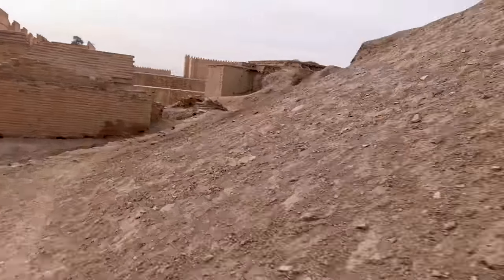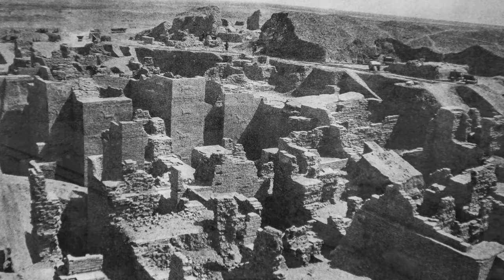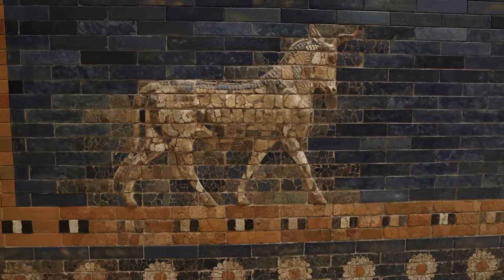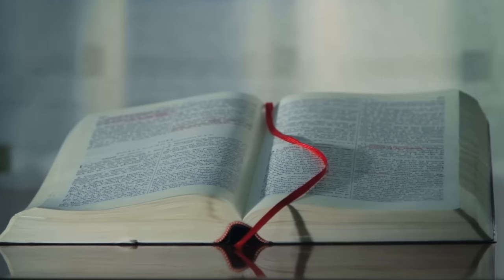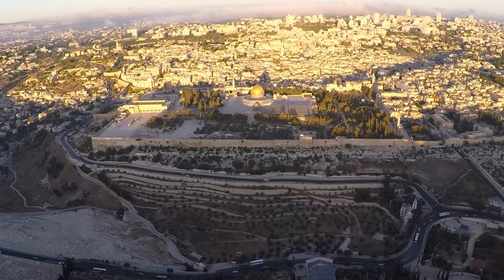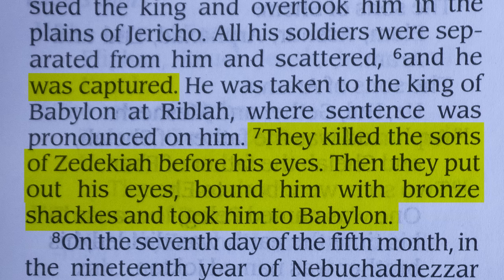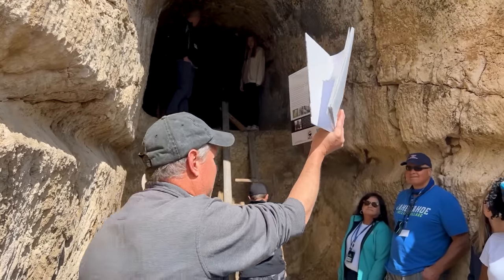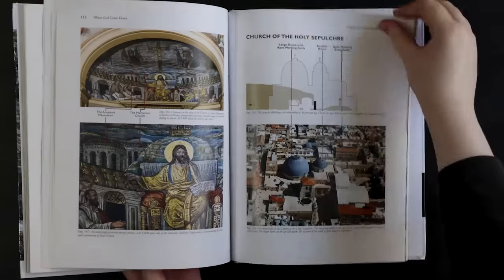Evidence That King David’s Descendants Survived In Exile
When Nebuchadnezzar destroyed Jerusalem, it appeared that King David’s descendants had not survived. However, during excavations of Babylon in 1903, archaeologist Robert Koldewey discovered an inscription mentioning the King of Judah. This find proved to be archaeological evidence demonstrating that David’s royal line lived through exile, which was necessary for God’s promise to be fulfilled that the Messiah would come from the House of David.

JOEL'S BOOK - Where God Came Down: The Archaeological Evidence